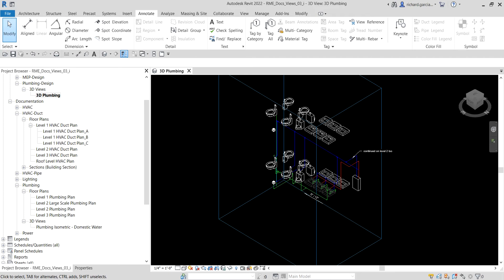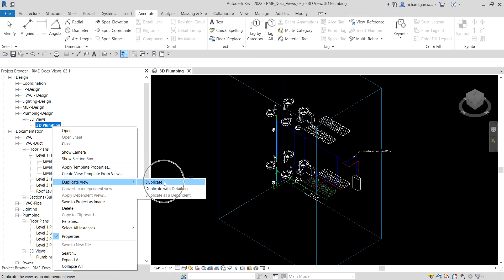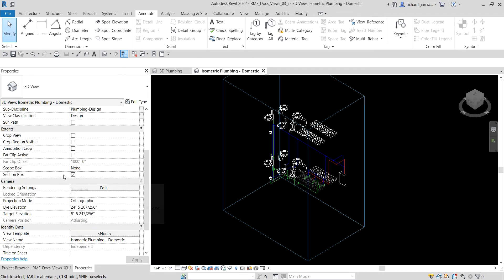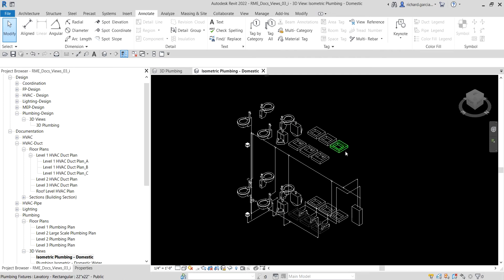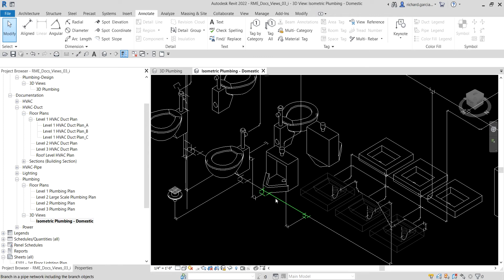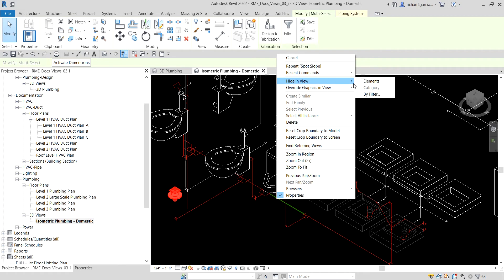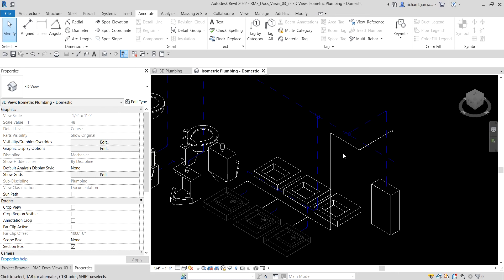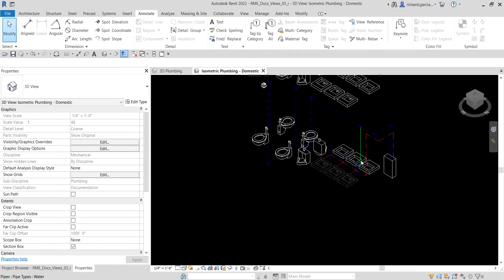REVIT MEP 2021 - DOCUMENTATION - 48 CREATING A PLUMBING ISOMETRIC RISER